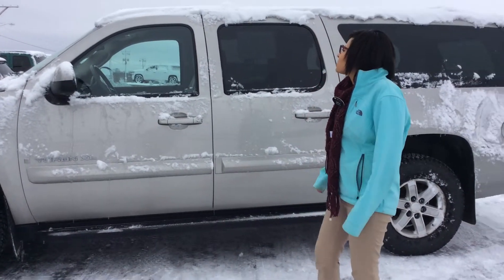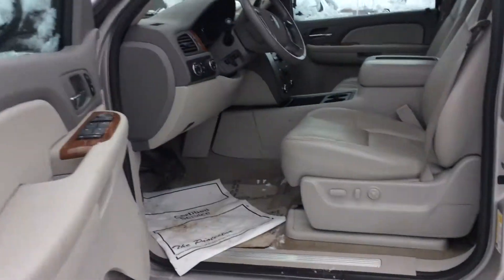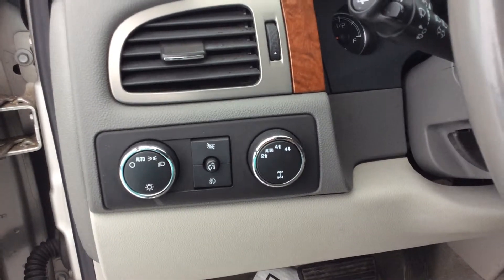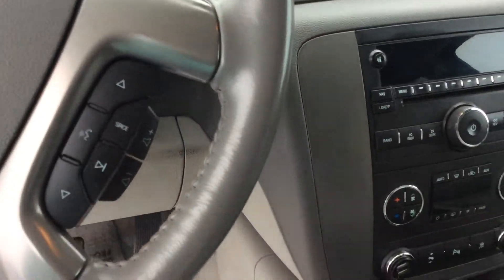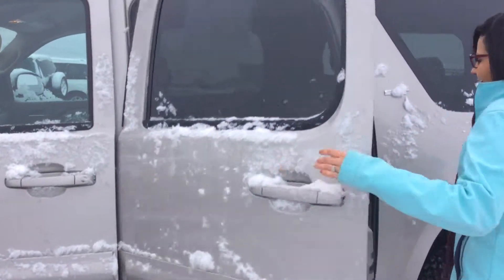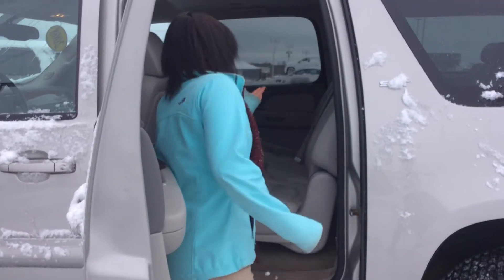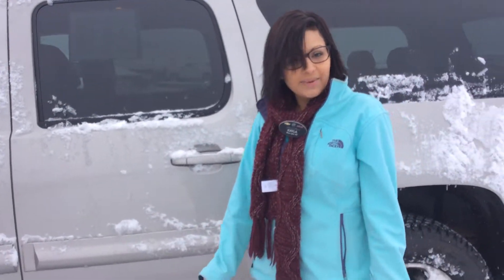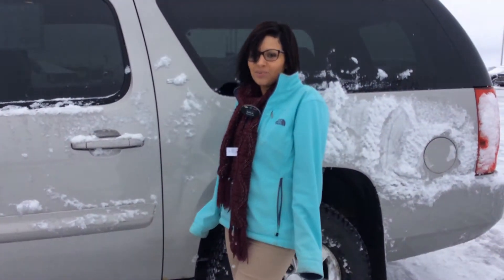2008 GMC Yukon XL at Don Johnson Motors in Rice Lake, WI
Kayla Hanson, Product Expert at Don Johnson Motors in Rice Lake, WI, shares this very well taken care of 2008 GMC Yukon XL.